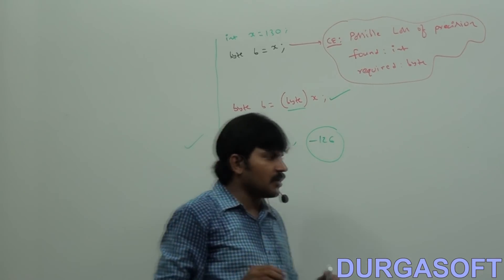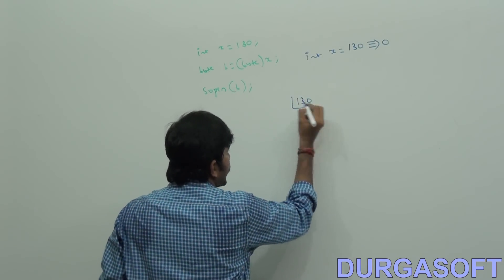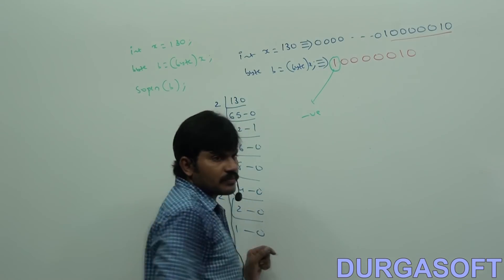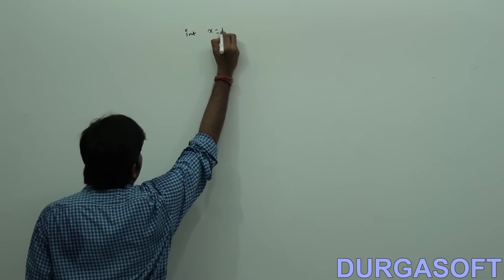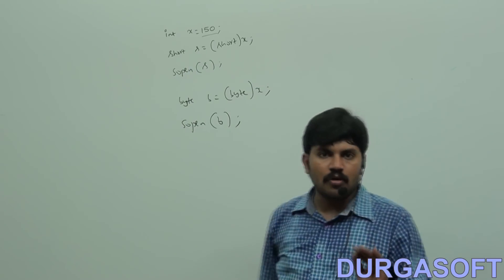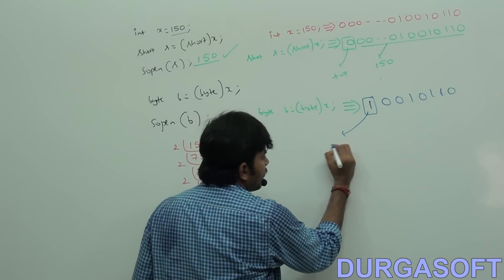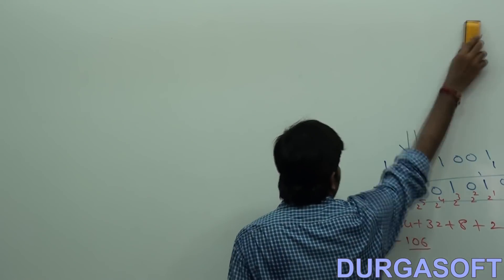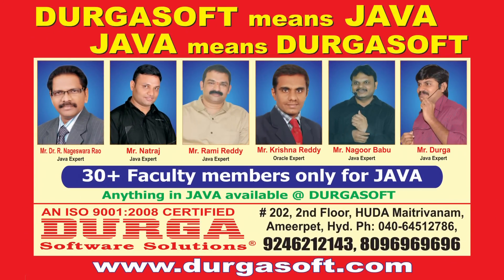Java operators : type - cast operator - Part 2